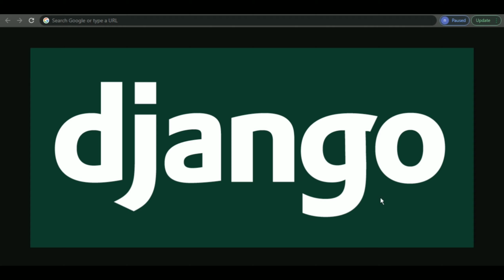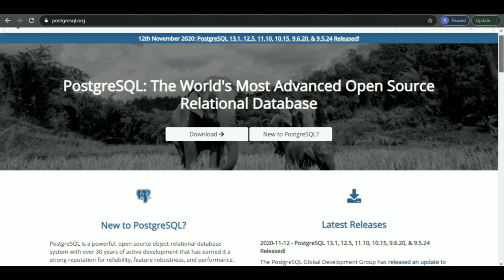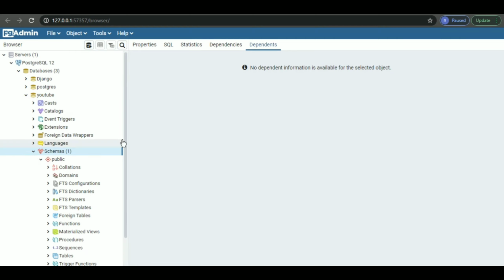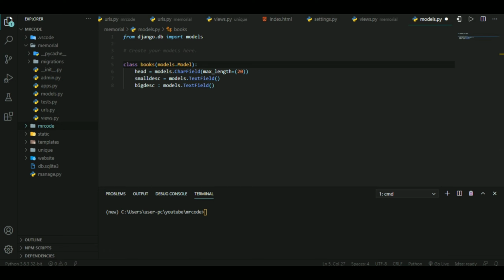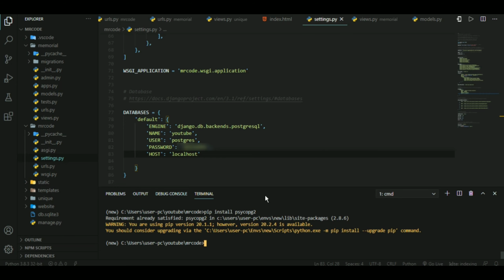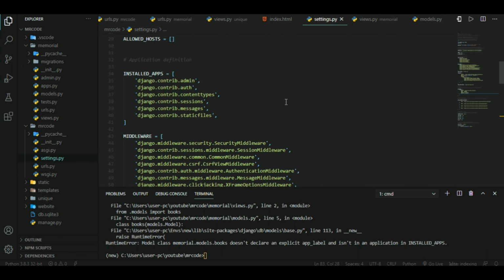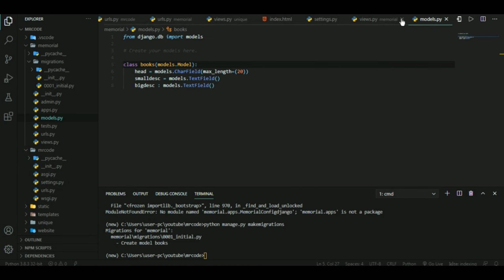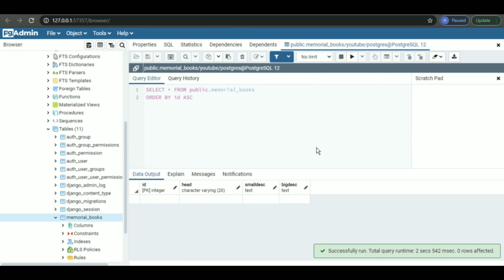DJANGO - 7 - SETTING UP A DATABASE AND MIGRATING CONTENT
Hey so in this video i will be telling you how to set up a database and how to perform migrations and re-migrations of content.